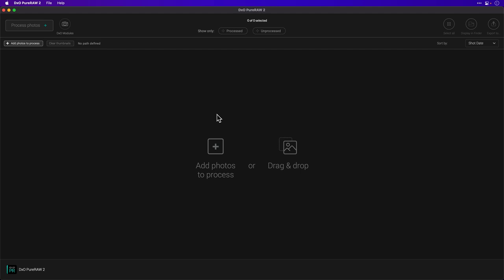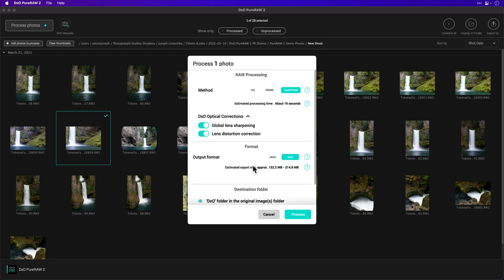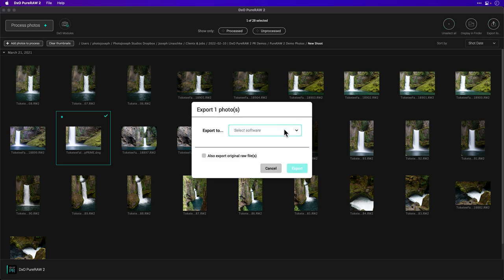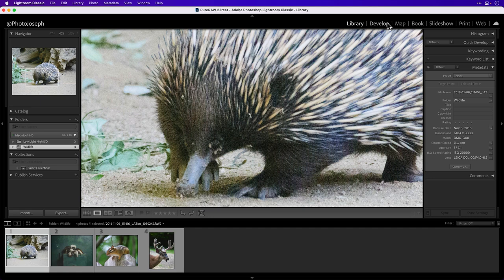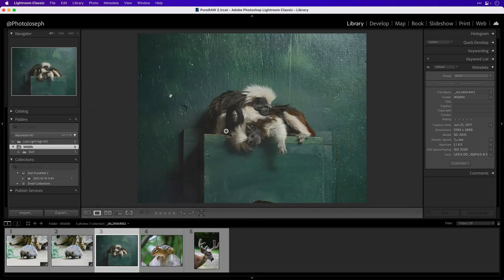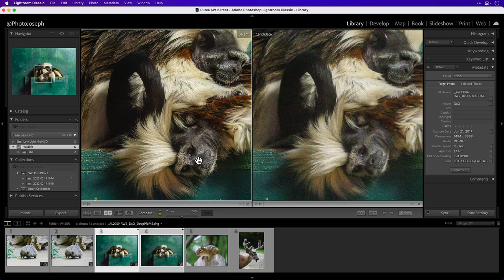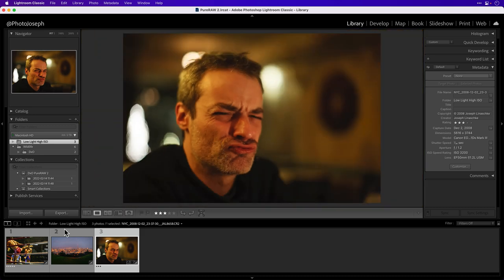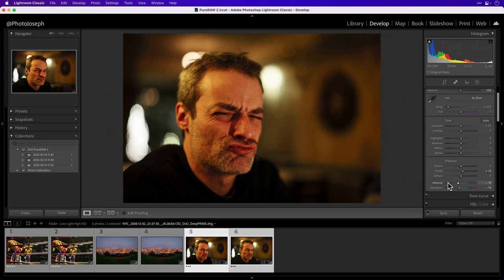DxO PureRAW 2 - Lightroom Roundtrip, FUJI support, and more!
@DxOLabs PureRAW is a standalone raw processor that combines DxO's legendary demosaicing, denoising, and lens defect correction technologies with an AI driven noise reduction called DeepPRIME. This new version adds new workflows from the Finder/Explorer, a Lightroom Classic round-trip plugin that can be used at any stage of your workflow, increased performance, expanded camera support, and long-awaited Fuji file support.

0:00 Start
1:44 Raw Processing Options (incl. disable Sharpening & Lens Correction)
3:10 Even low ISO images benefit
5:05 macOS Finder or Windows Explorer Integration
6:40 Lightroom Integration: New Image
9:08 Lightroom Integration: Partially Processed Image
12:30 Lightroom required settings
13:25 Lightroom Integration: Archival Image

- PhotoJoseph